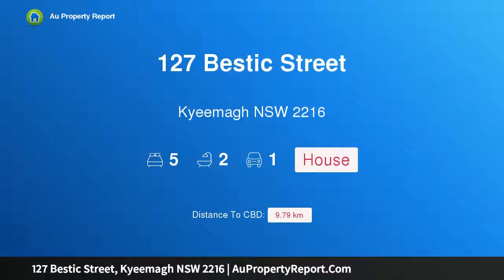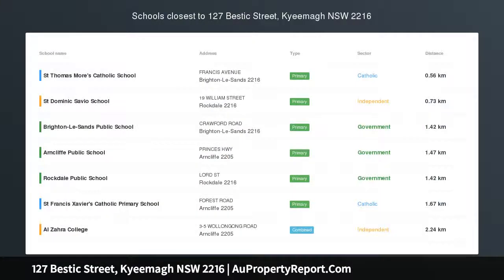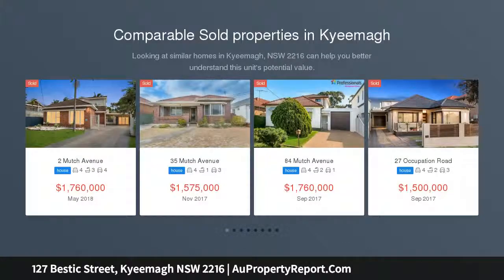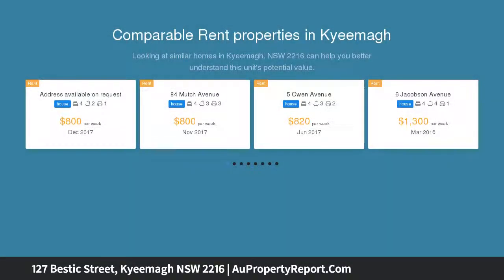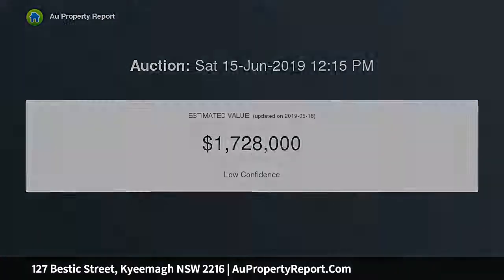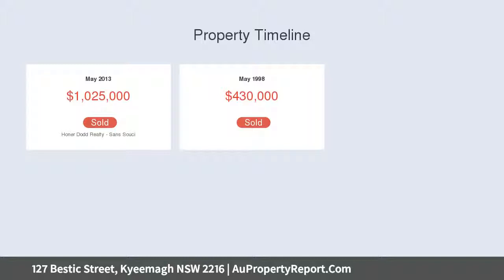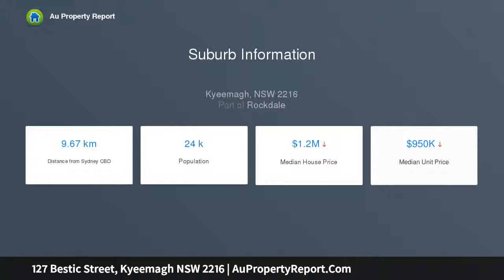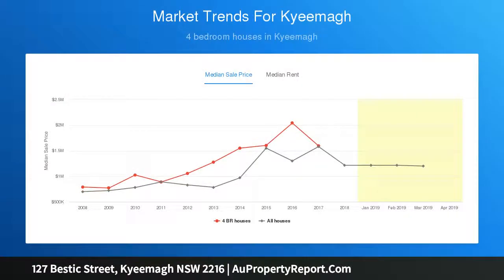127 Bestic Street, Kyeemagh NSW 2216 | AuPropertyReport.Com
127 Bestic Street, Kyeemagh NSW 2216
Property Type: house
Bedrooms: 5
Bathrooms: 5
Car Space: 1
DUAL OCCUPANCY CLOSE TO BEACH